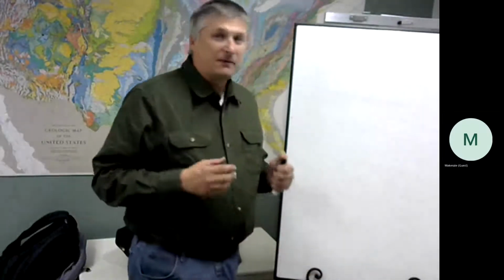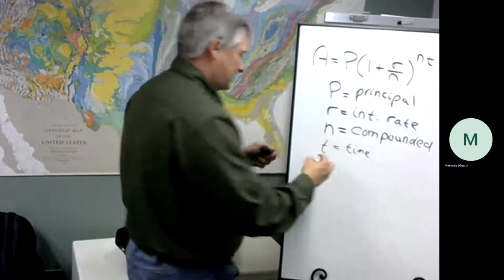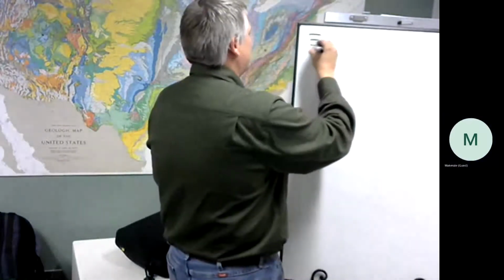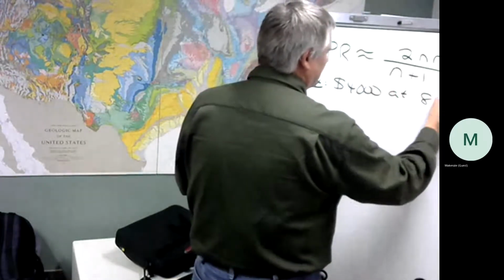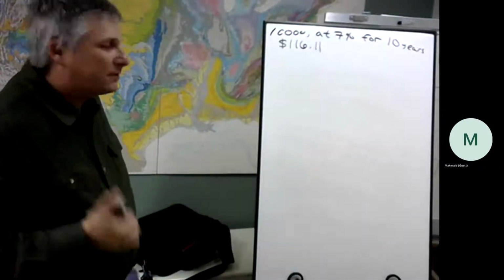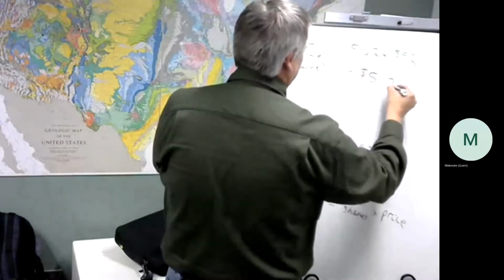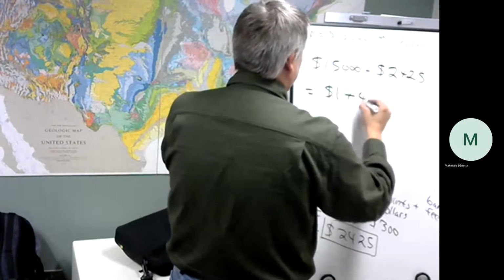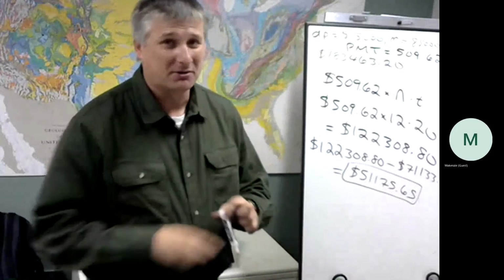Survey of Mathematics: Chapter 11 Review